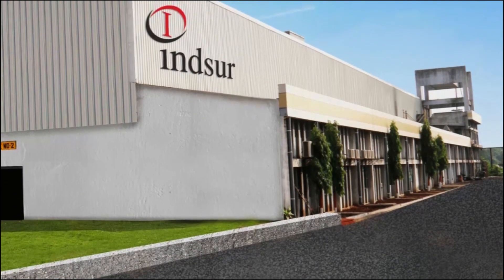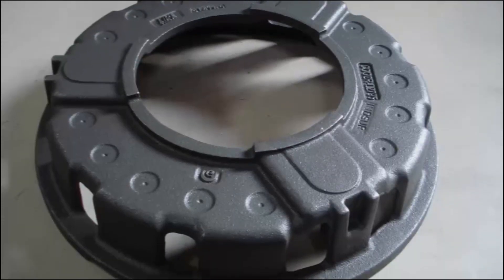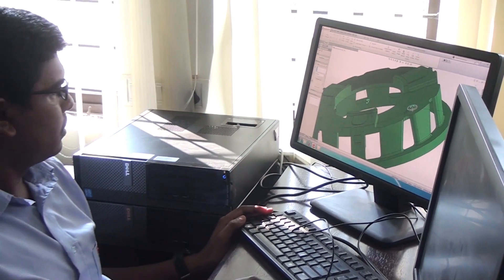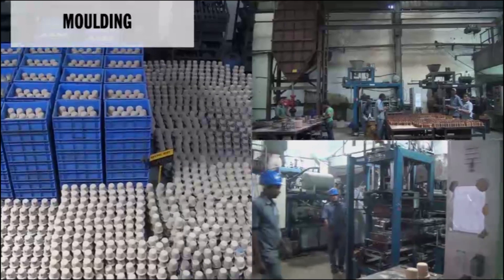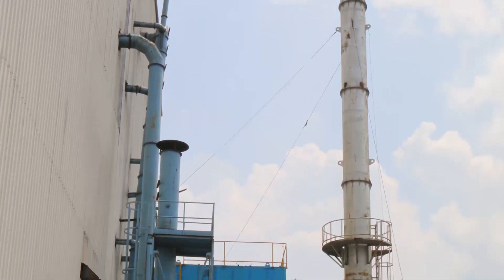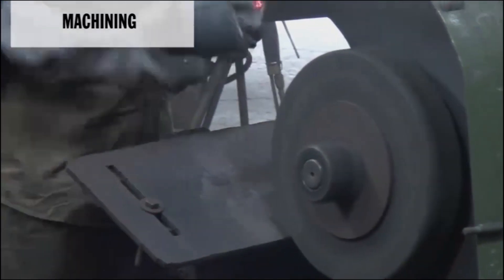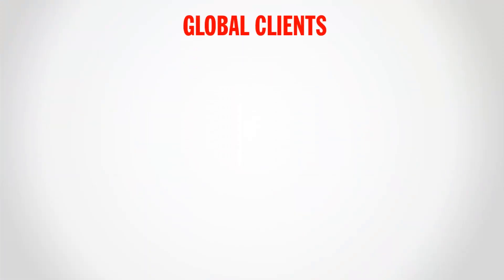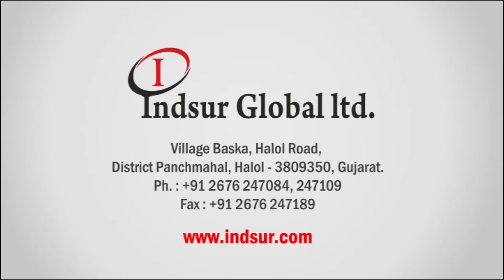INDSUR GLOBAL LIMITED - Corporate Video / Presentation - design by COREFOCUS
COREFOCUS conceptual creativity
A/304/1, Rajlaxmi Complex, Near Chakli Circle, Old Padra Road,
Vadodara - 390015, Gujarat, BHARAT (भारत).

Our Services
- LOGO DESIGN
- STATIONARY DESIGN
- BROCHURE DESIGN
- PRODUCT CATALOGUE DESIGN
- PRODUCT PACKAGING DESIGN
- PACKAGING BOX DESIGN
- PACKAGING LABEL DESIGN
- WEBSITE DESIGN
- WEB DEVELOPMENT
- HOSTING SPACE
- DEDICATED HOSTING SPACE
- DOMAIN RENEWAL
- SOCIAL MEDIA MARKETRING
- SEARCH ENGINE OPTIMIZATION
- SEO
- SMM
- VIDEO PRESENTATION
- CORPORATE VIDEO DESIGN
- PPT PRESENTATION
- FLASH PRESENTATION
- VIDEO DESIGN
- VIDEO SHOOTING
- PHOTOGRAPHY
- PRODUCT PHOTOGRAPHY
- INDUSTRIAL PHOTOGRAPHY
- COMMERCIAL PHOTOGRAPHY
- FESTIVAL VIDEO DESIGN
- EXHIBITION BOOTH DESIGN
- EXHIBITION STALL DESIGN
- EXHIBITION STAND DESIGN
- GRAPHIC DESIGN SERVICES
- ADVERTISING AGENCY
- BRANDING AGENCY
- MARKETING AGENCY

Corefocus BHARAT (भारत).
a branding agency / creative agency
Corefocus specializes in branding, design and marketing communications. Independent in both thought and size, we believe by working together great results can be achieved. We are a full service design & branding agency with a team of award-winning designers and dedicated account management.

The company employs some talented young creative to complement the wealth of experience the founding members have gained in this lifelong dedication to design. Our workforces have substantial experience and real competence. Whether you are a start-up or a long running - iconic brand, we want to show you the Corefocus difference: Branding excellence with authentic, personal service.

We are all incredibly passionate and highly qualified in the work that we do. Our greatest satisfaction comes from building awareness for our clients, pace by pace. We are committed to ensuring that each of our clients is a success and are confident in our ability to deliver a first class campaign that can only enhance your business objectives.

We pride ourselves in the fact that all our clients can be assured of our constant attention, quality, feedback and incredibly fast turn-around, at all times. Our combination of applied marketing intelligence, brand strategy, graphic design, website design and development creates cut-through outcomes that achieve applied results.

Contact our team today to discuss your requirements for graphic design, branding, strategy, digital, print, production, visuals and media. Working together we can increase your brand’s awareness, conversions and grow your customer base and business – locally and globally. Welcome to Corefocus.